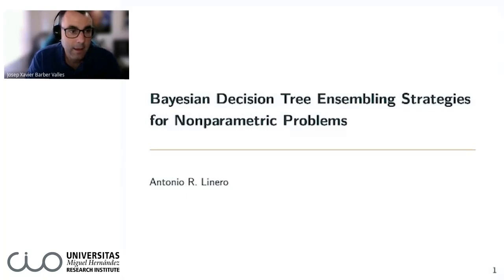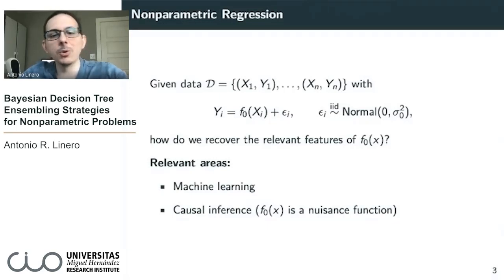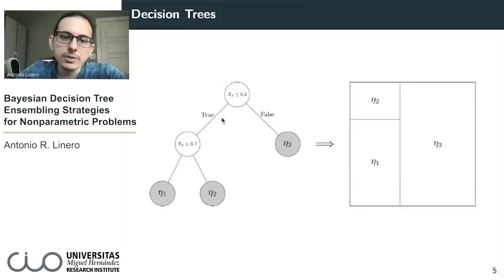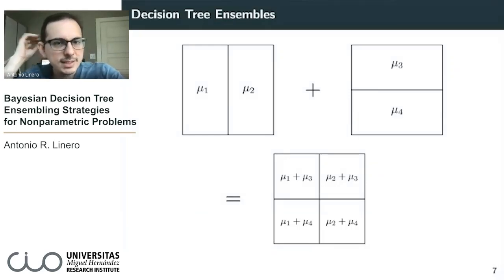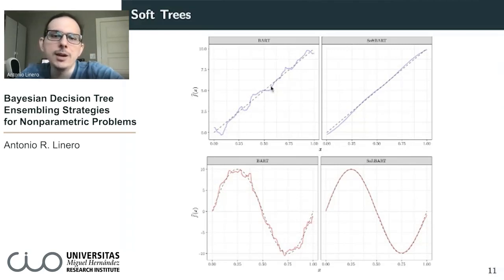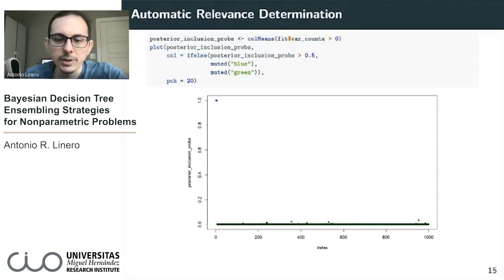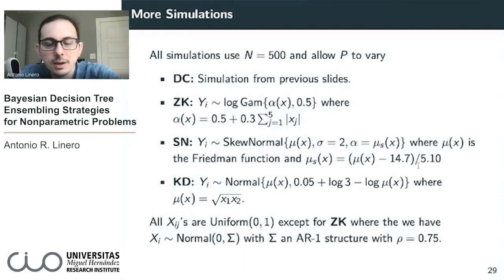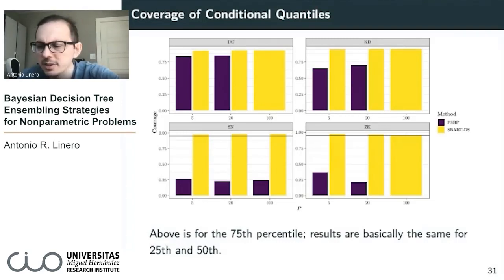Bayesian Decision Tree Ensembling Strategies for Nonparametric Problems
Seminario ONLINE de Antonio Linero (Universidad de Texas en Austin, EEUU)
sobre "Bayesian Decision Tree Ensembling Strategies for Nonparametric Problems"